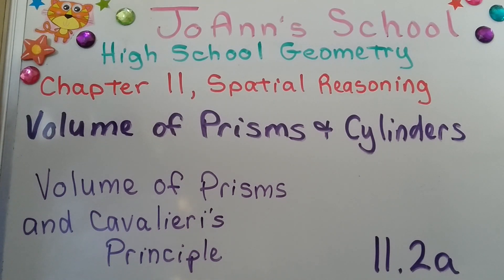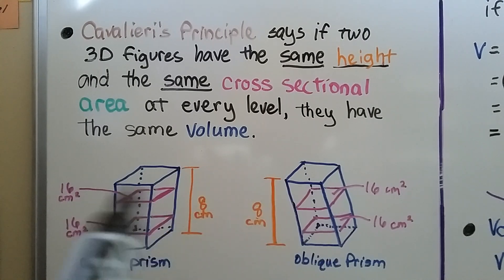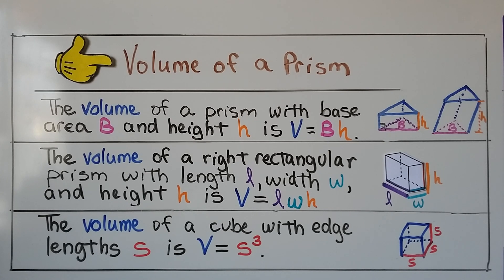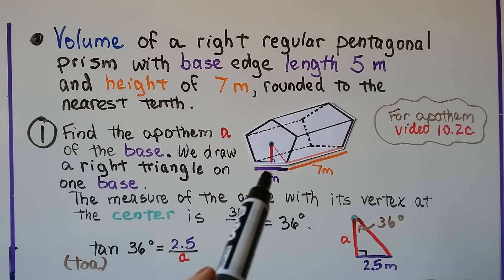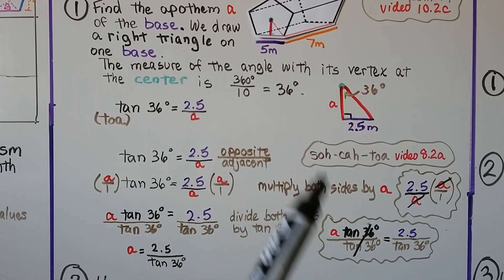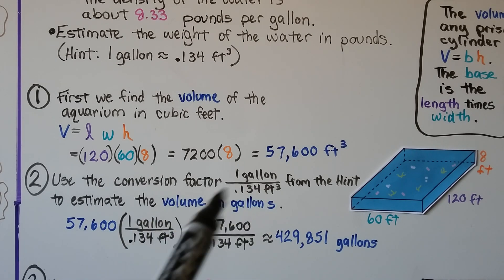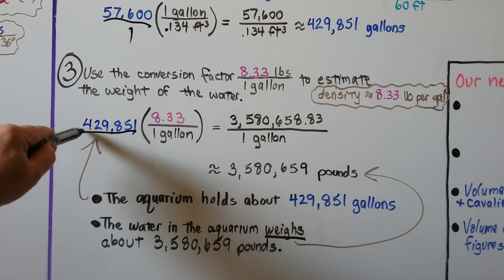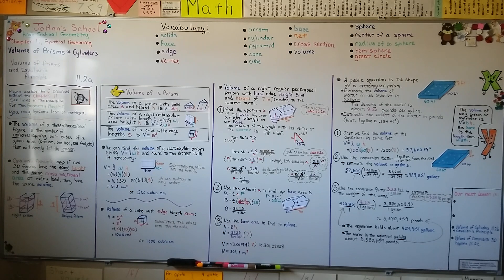Geometry 11.2a, Volume of Prisms & Cavalieri's Principle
An explanation of the volume of prisms as the number of non-overlapping unit cubes of a given size that will exactly fill the interior of a figure. Cavalieri's Principle says if two 3D figures have the same height and the same cross-sectional area at every level, they have the same volume. We learn how to find the volume of a prism whether it is a right prism or an oblique prism. We find the volume of a right regular pentagonal prism with given base edge and length by finding the apothem and using a tangent ratio to help us find the base area. We find how much an aquarium holds in gallons and the weight of those gallons in pounds.

MINDS Minds.com/joannsschool